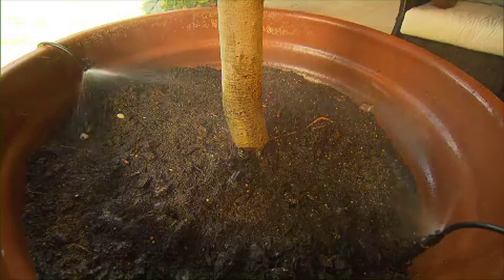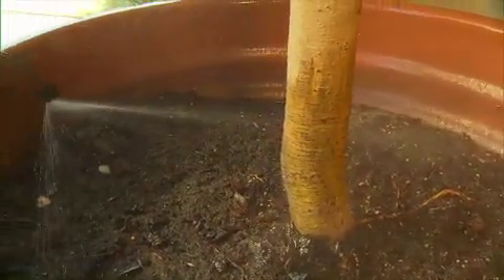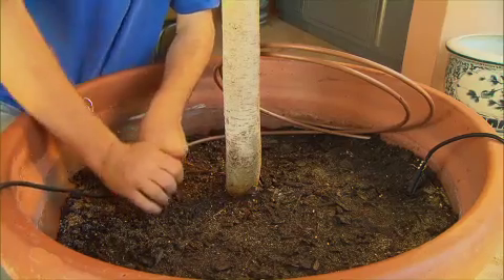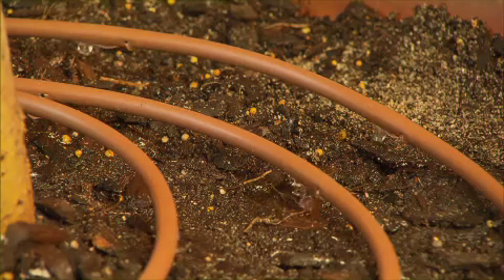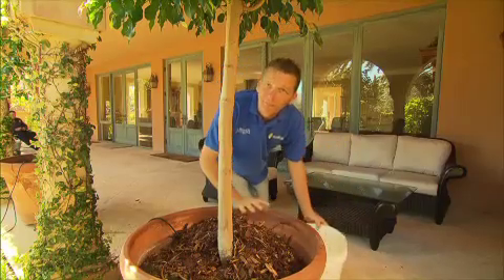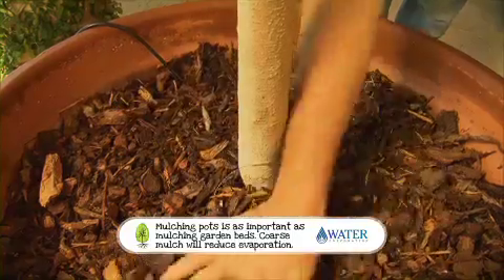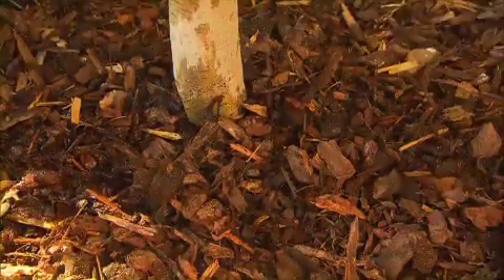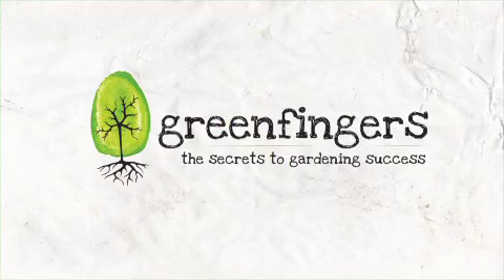Greenfingers - Dripline For Pots